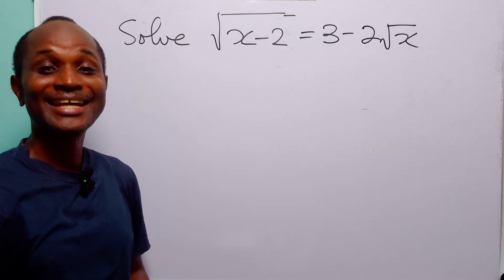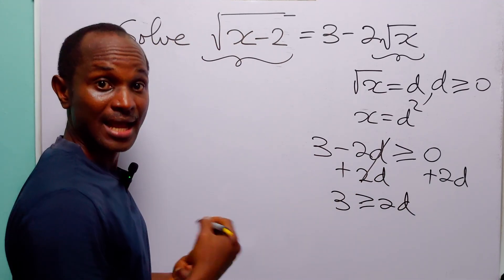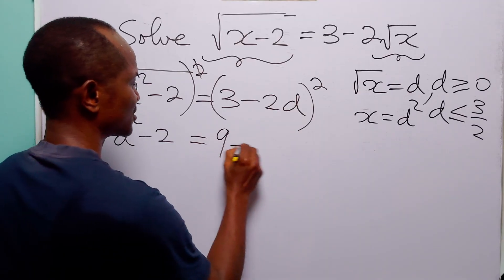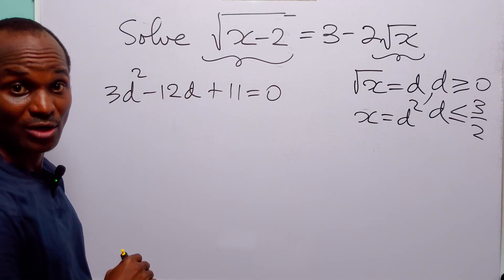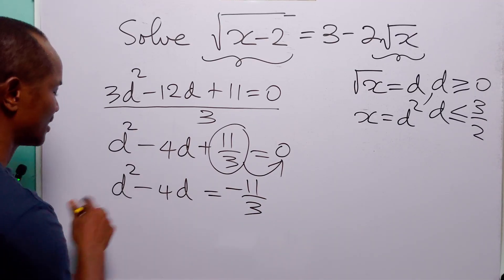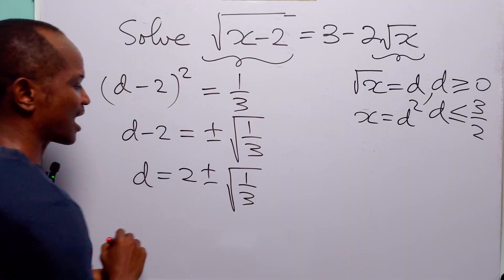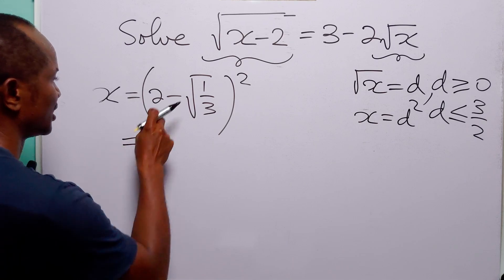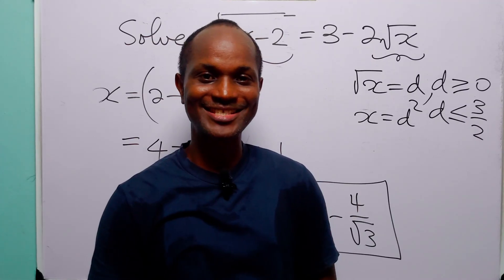This Radical Equation Tricks Most Students! Can You Solve It?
In this video, we solve the radical equation √(x - 2) = 3 - 2√x step by step using SUBSTITUTION METHOD. By letting √x = d, we transform the equation into a quadratic, solve the quadratic equation carefully by COMPLETING THE SQUARE METHOD, check which value of d satisfies both d ≥ 0 and d ≤ 3/2, then find the correct value of x. This video will help you understand how to handle equations involving radicals, apply completing the square, and use domain restrictions to find valid solutions. Whether you’re preparing for high school exams, A-levels, or Math Olympiads, this problem challenges your logical reasoning and algebraic manipulation skills while revealing the beauty of problem solving in mathematics.

0:00 – Introduction to solving radical equations using substitution
0:27 – Establishing domain restrictions and inequalities for √x
1:36 – Rewriting and squaring the radical equation
3:09 – Solving the quadratic by completing the square
6:40 – Applying constraints and finding the correct value of x